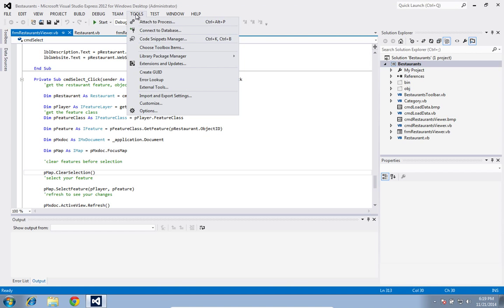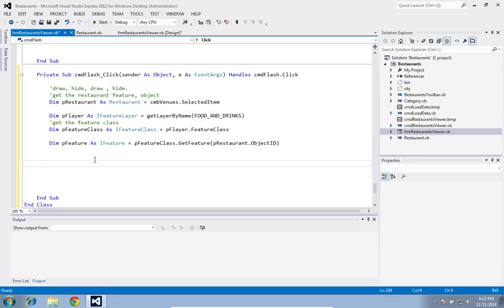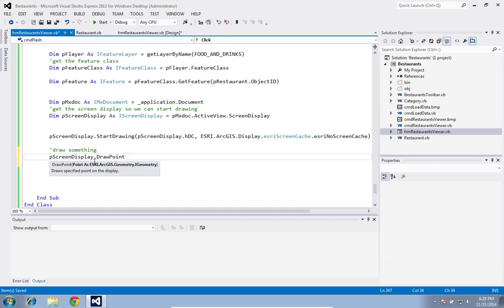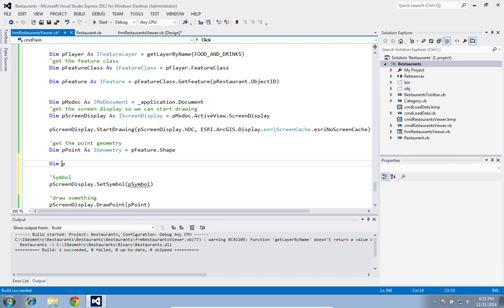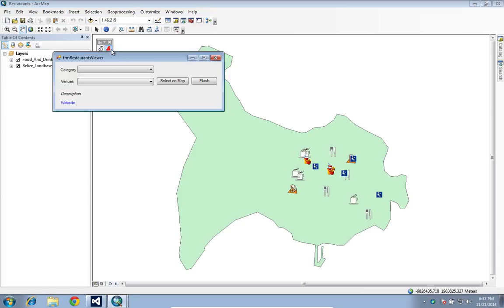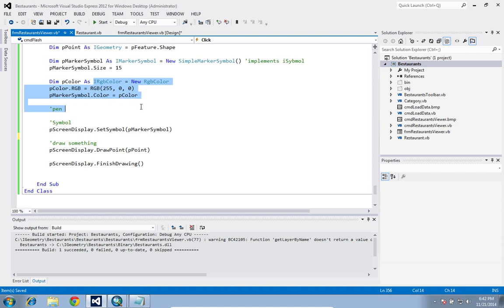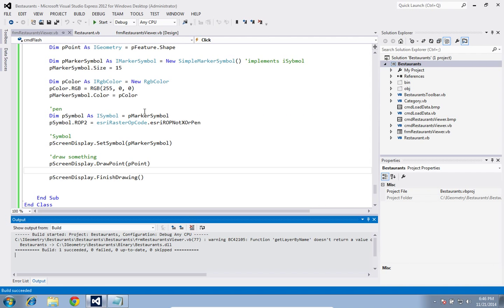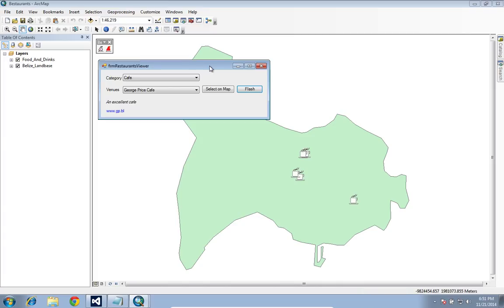Extending ArcObjects (IGeometry) - 08 - Flashing Geometry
This episode we will learn how to flash restaurants on the map. We learn how to draw the point geometry on the screen and customize the pen to change the size and the color. The NOT XOR pen will allow you to draw over the same color which will make the color disappear simulating a flashing process.

Interfaces introduced in this episode: IGeometry, IRGBColor, ISymbol, IMarkerSymbol

The Source Code as of the end of the Episode

Stay awesome,
Hussein Nasser